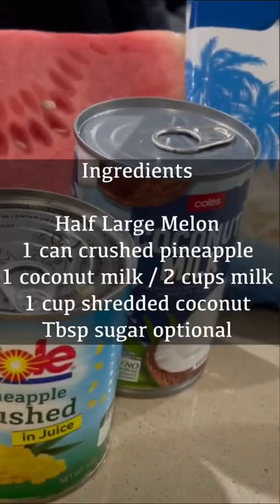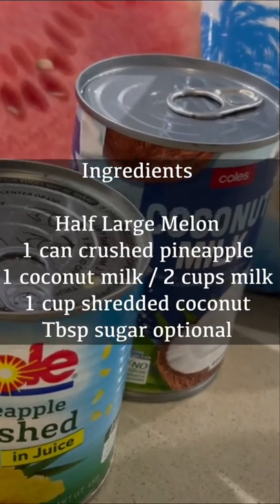HOW TO MAKE OTAI MELENI 🇹🇴🍉 | Short Easy Version